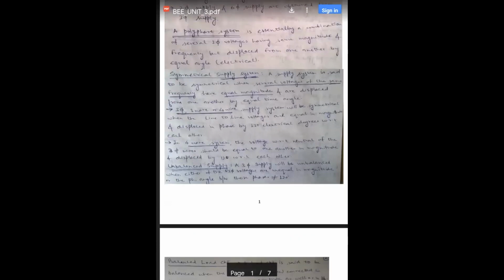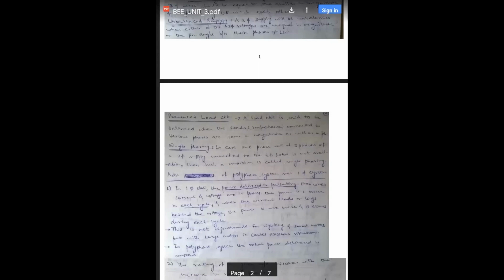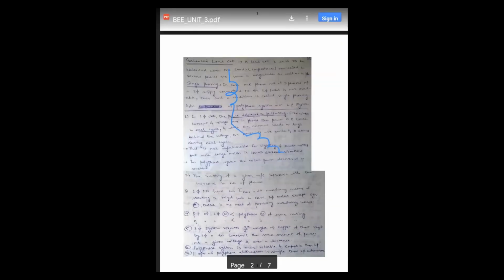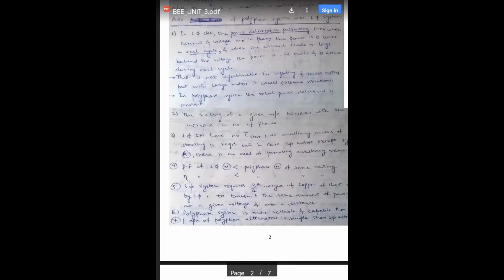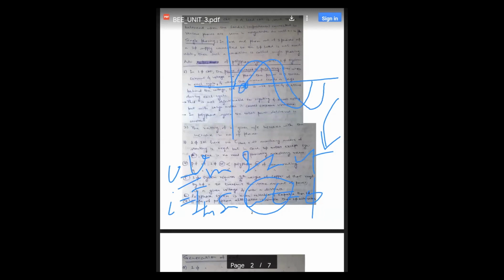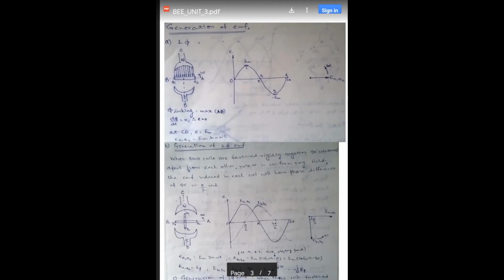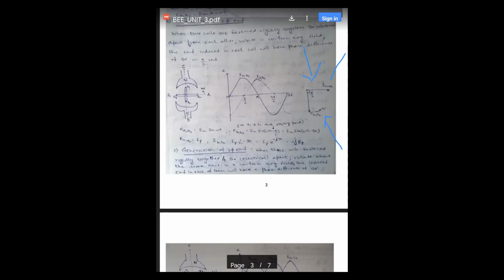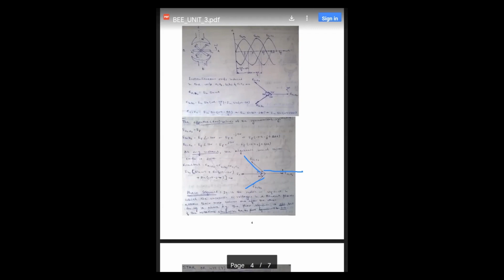Introduction to three phase AC circuits I Shashi Kant Vij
@shashikantvij1975 In this video we will learn about the need and applications of the polyphase (specially three phase) circuits.
Types of three phase systems (Symmetrical, balanced and unbalanced supply system).
Its comparison with the single-phase circuits (for generation, transmission and distribution) in terms of power ratings, efficiency, power factor, noise production, parallel operation etc.; How the three phase loads are connected to three phase supply? The wiring system of the three phase circuits. Problems associated with three phase system (for example single phasing).
EMF generation of single phase two phase and three phase systems with the help of diagram, waveforms, phasor diagram and derivation.